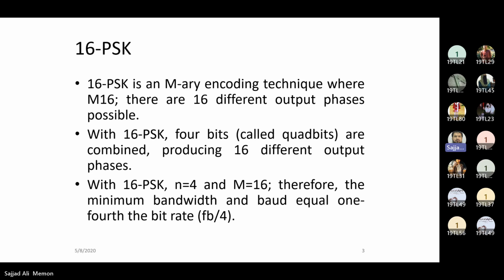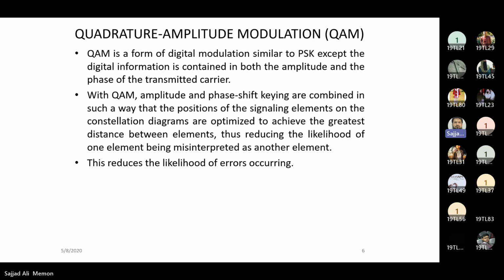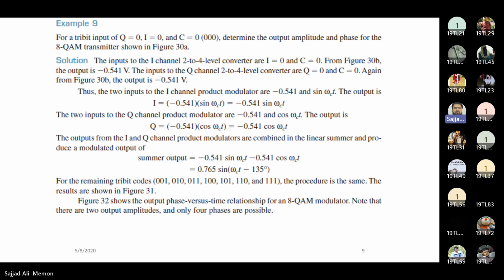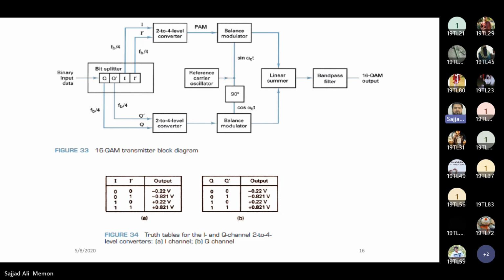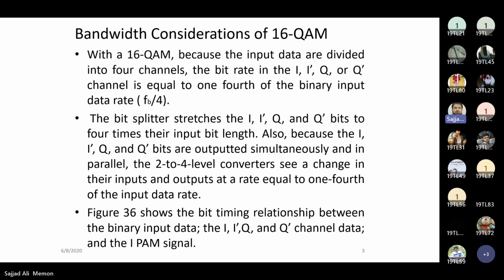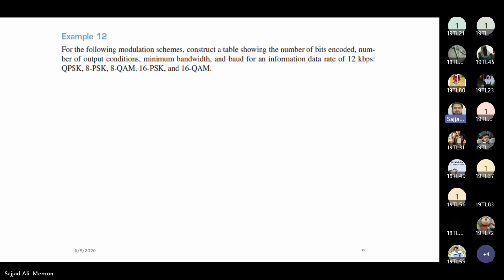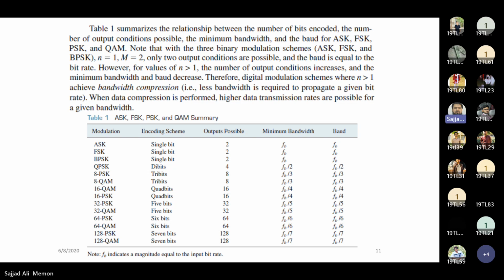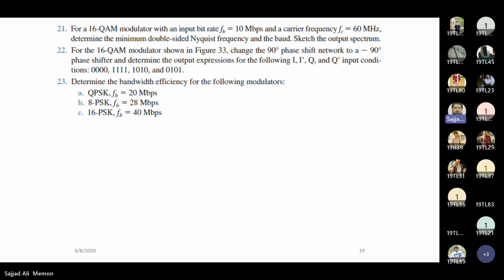Digital Communication LEC#10